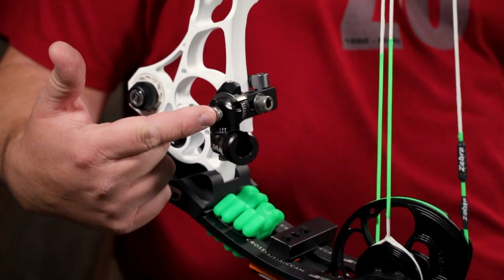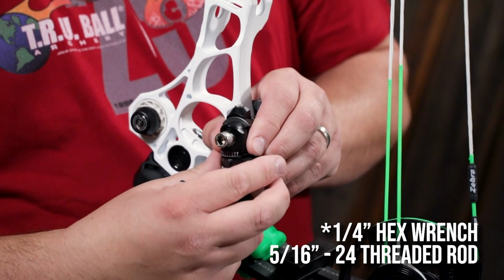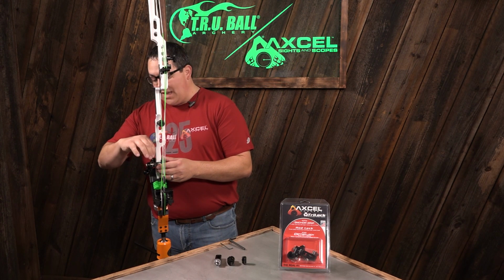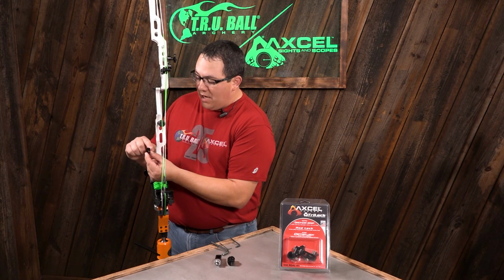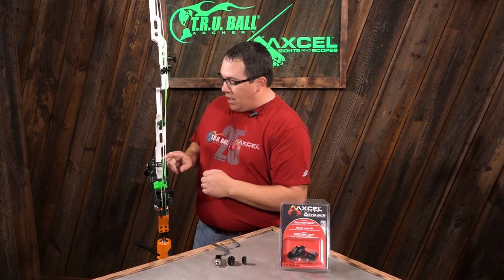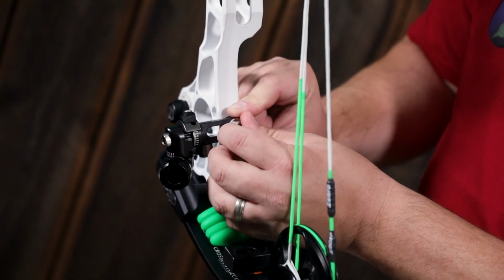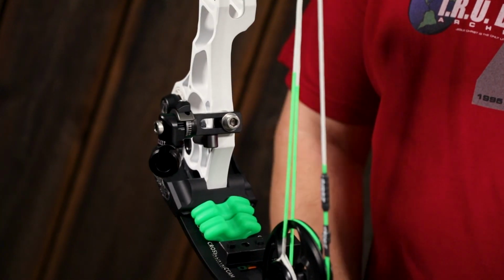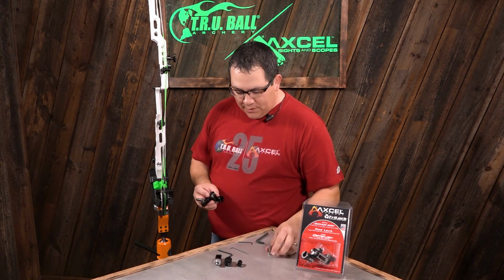AXCEL Stabilizers: TriLock Adjustable Offset Mount Instructional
Brandon Reyes discusses some of the key features on the AXCEL TriLock Adjustable Offset Mount including: the TriLock, Anchor Grip, CenterLock, and Rod Lock. He also breaks down how to adjust the mount from right handed to left handed.